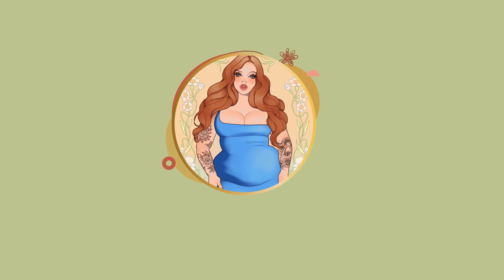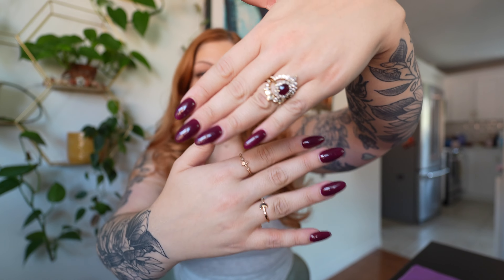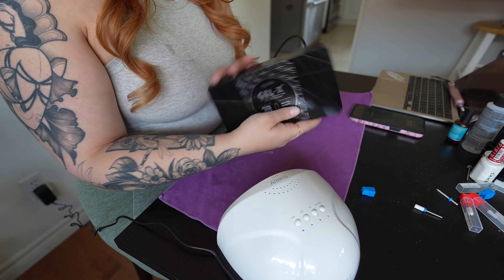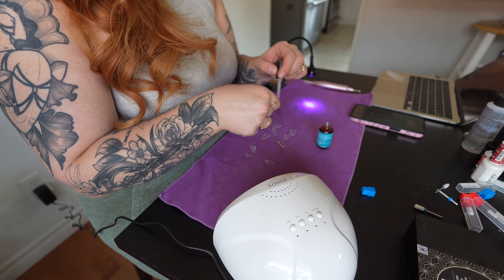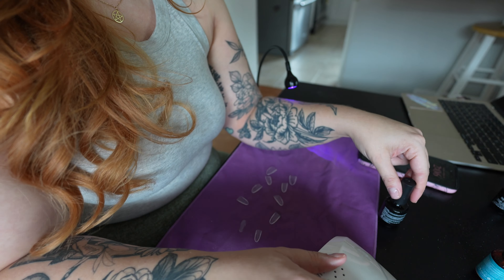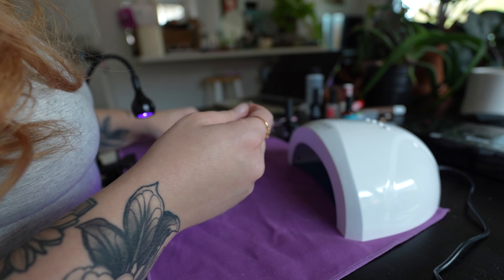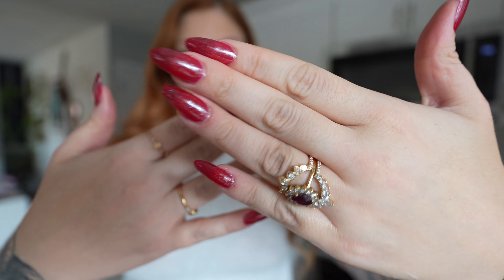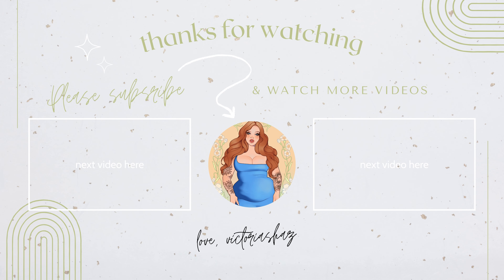Doing My Gel Nails for the First Time in a LONG Time | Cherry Glazed Donut Nails | Gel X Nails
Figuring out angles to film these videos is gonna be interesting, but I want to do more of these since I'm going to be doing my nails anyways!

Some of the links above are commission links! I receive a small % of each sale through these links and codes.